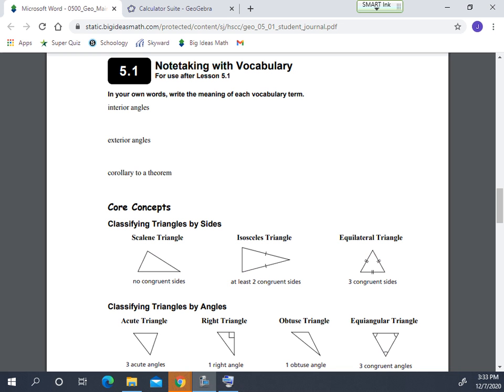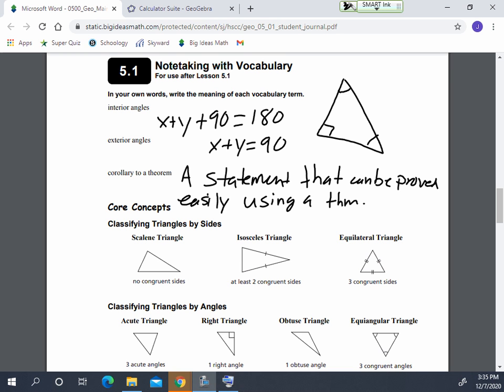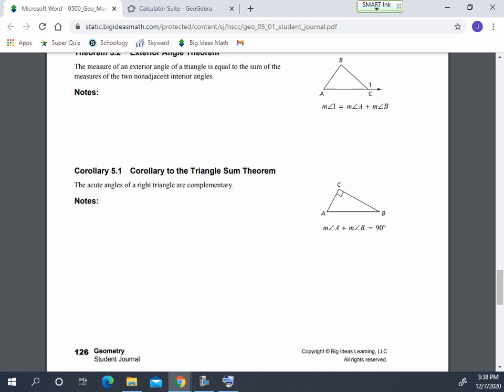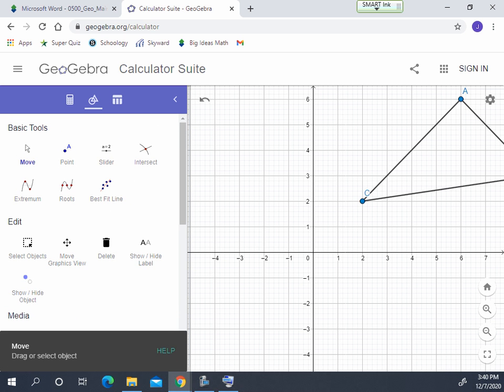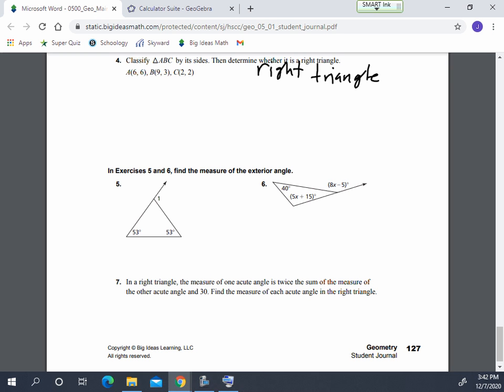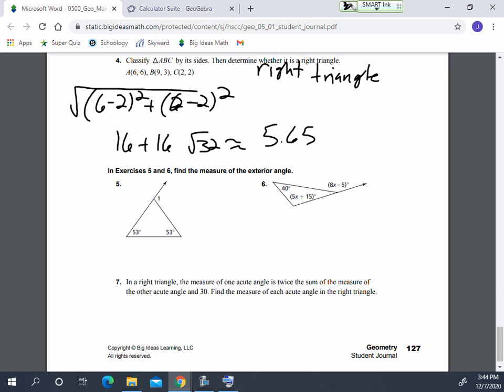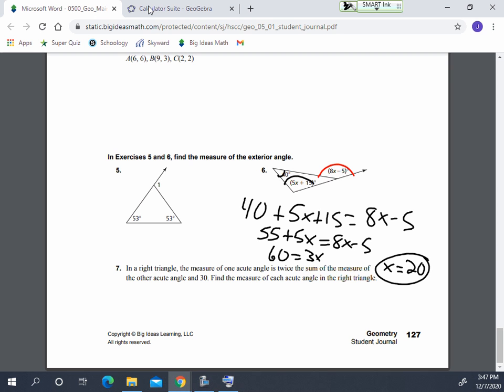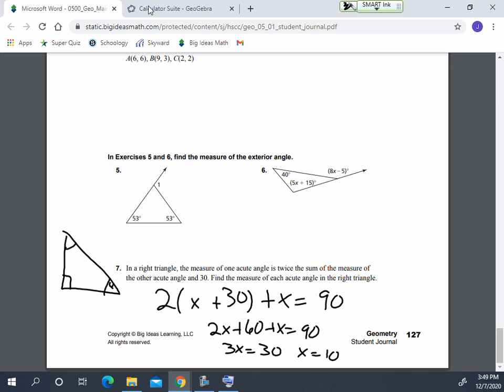5 1 Part 2